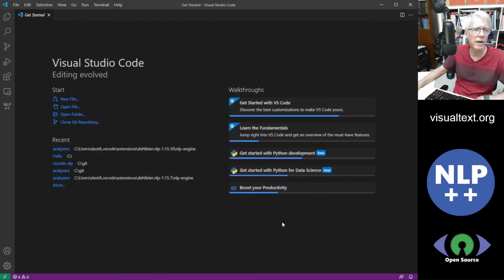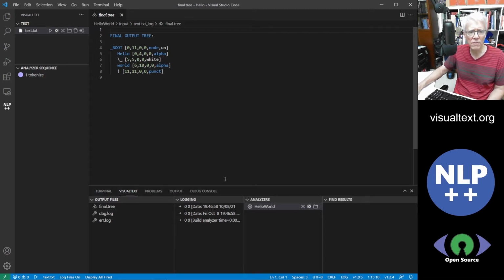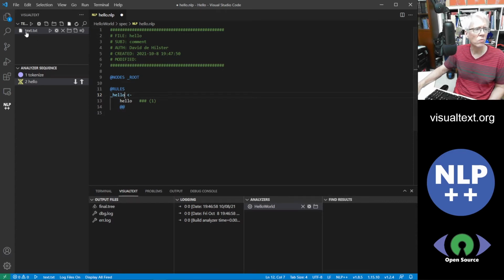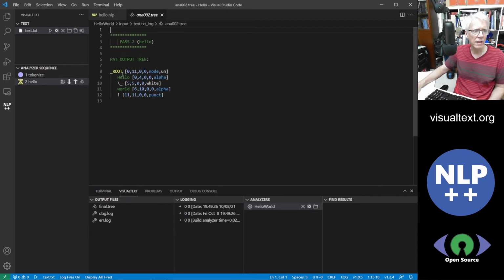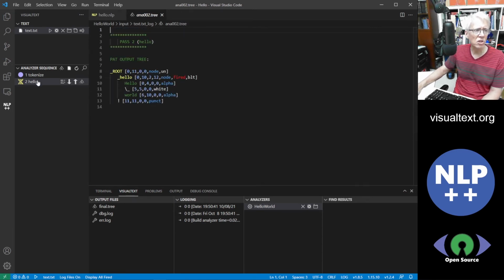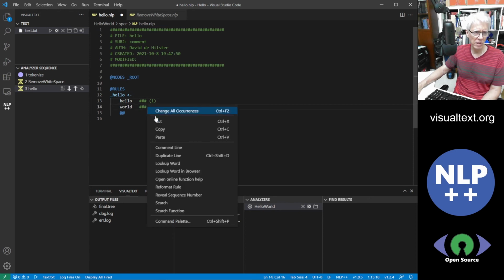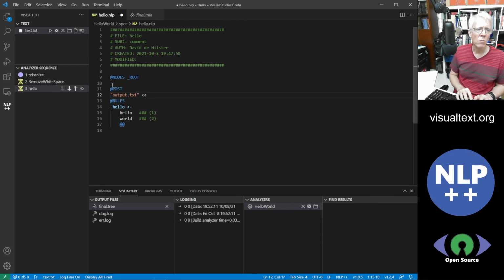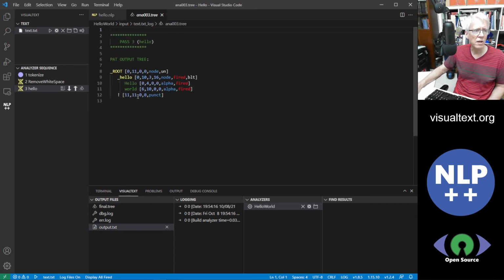"Hello World": Your First NLP++ Analyzer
This is a quick tutorial  by VisualText architect David de Hilster on how to create your very first NLP++ analyzer: "hello world".